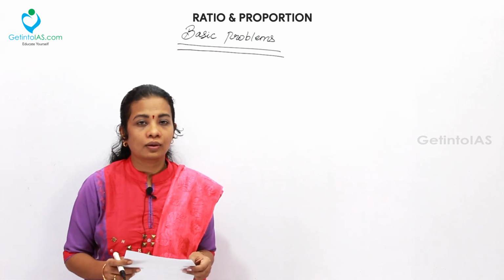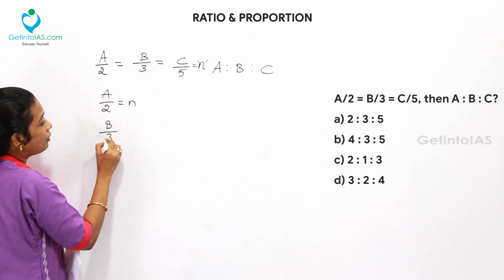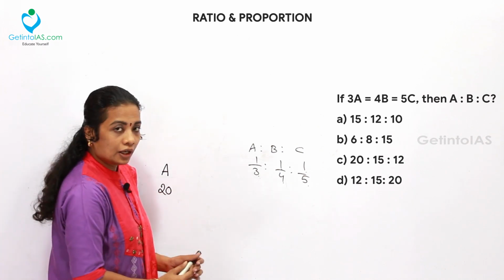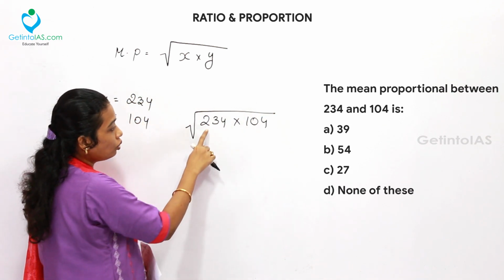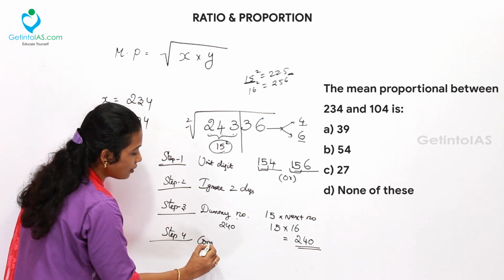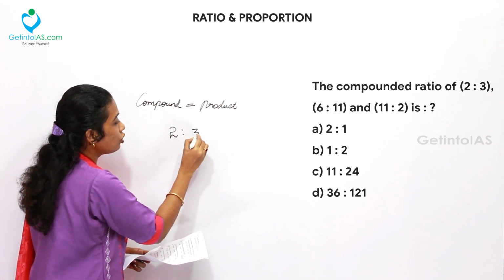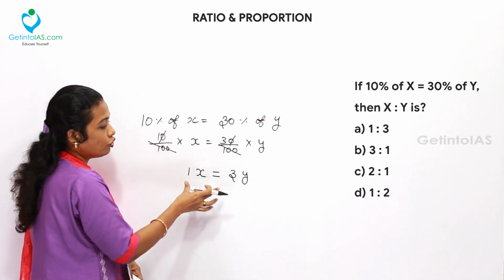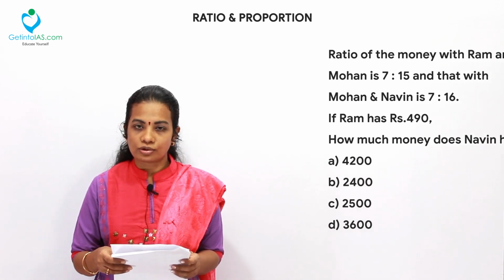Basic Examples | Ratio and Proportion | CSAT | In English | UPSC & All Govt. Exams | GetintoIAS